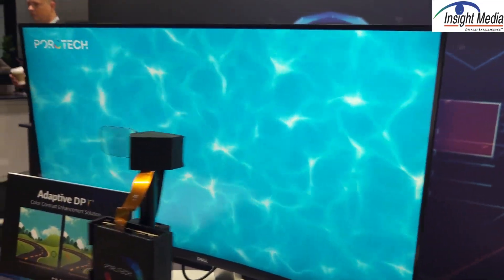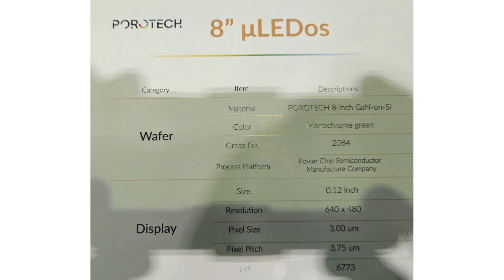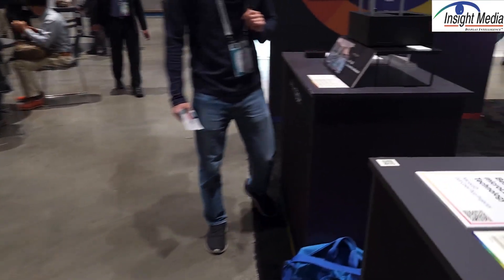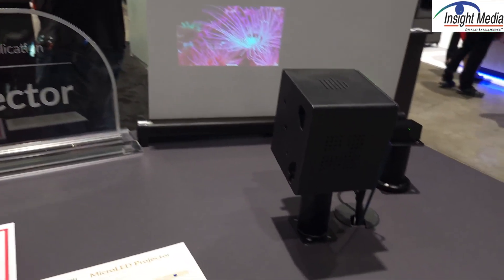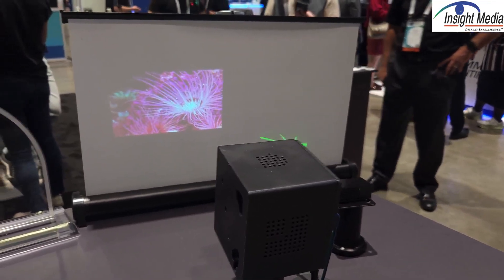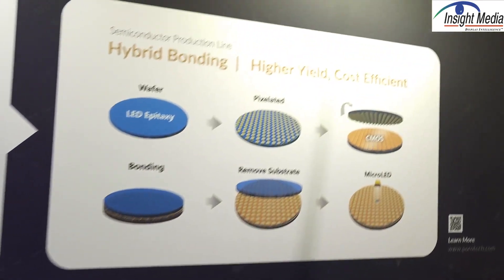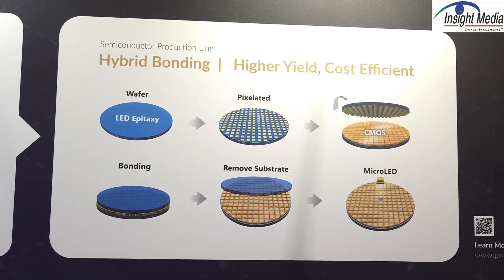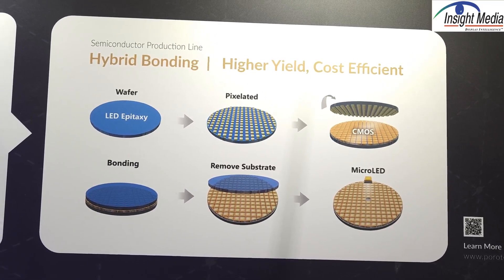Porotech Shows New MicroLED Devices and Solutions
Porotech showed Adaptive DPT and new microLED devices coming from their partnerships with TSMC and Foxconn to develop the microLED ecosystem.